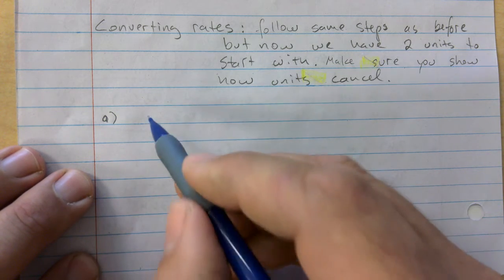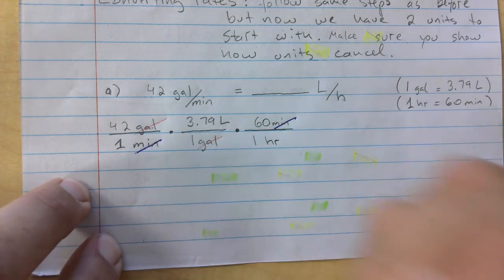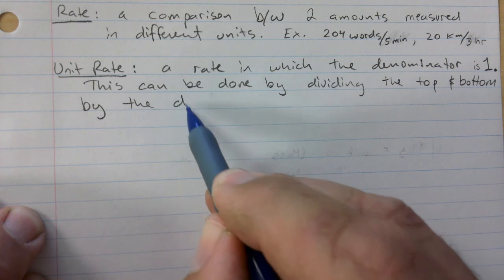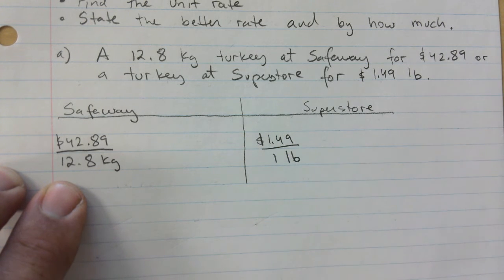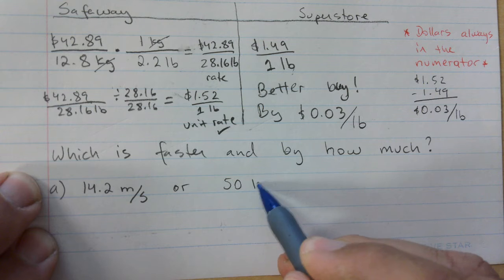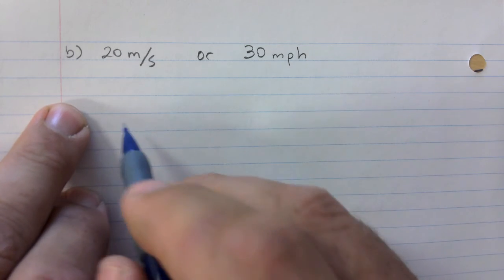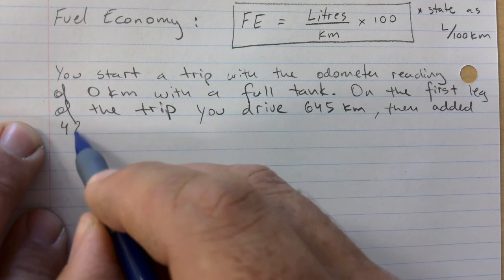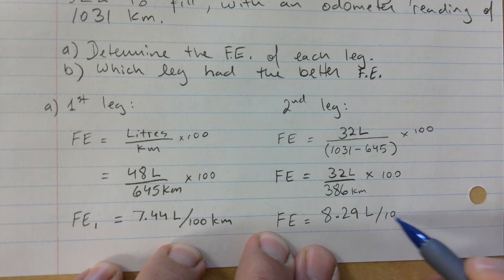CH 8 LESSON 2